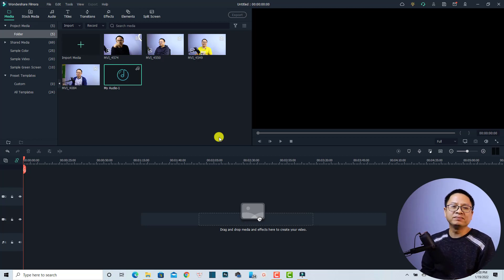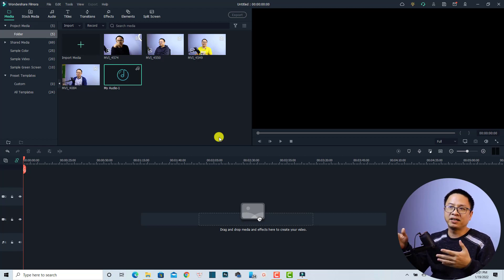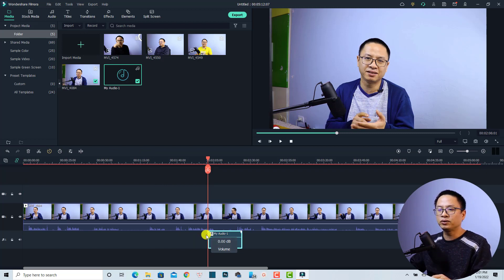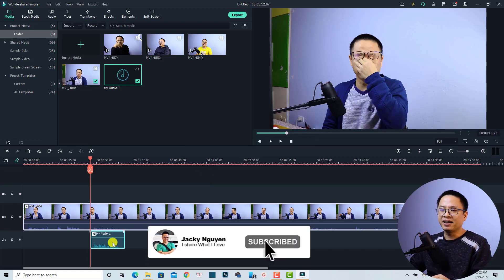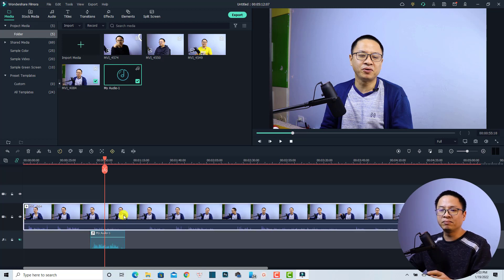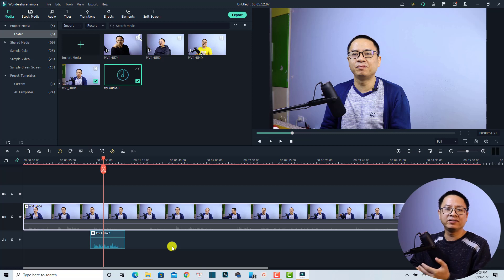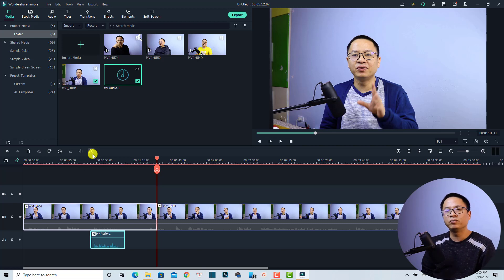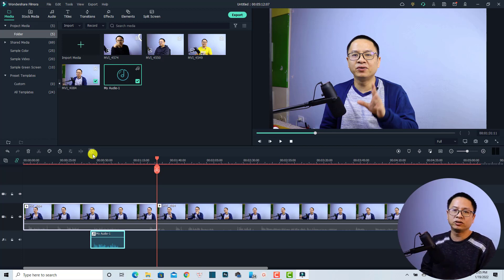Wondershare Filmora 11 | Auto Audio Synchronization Effect Tutorial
This tutorial shows you how to synchronize external audio with video automatically in Wondershare Filmora 11.